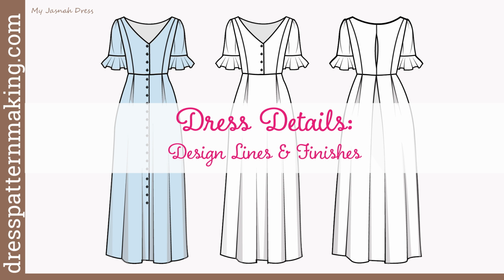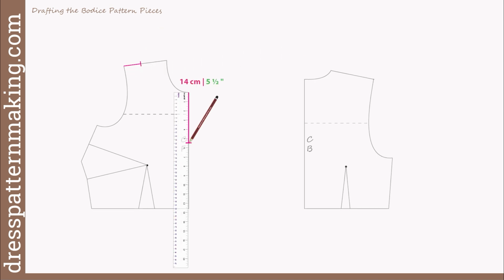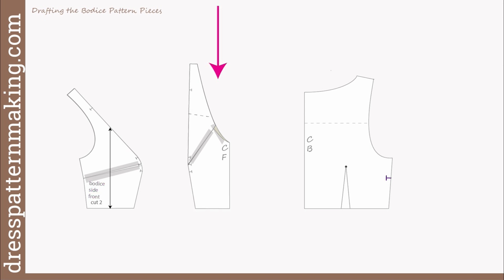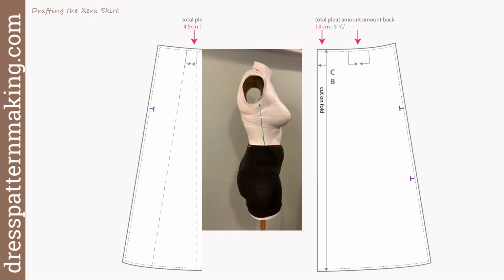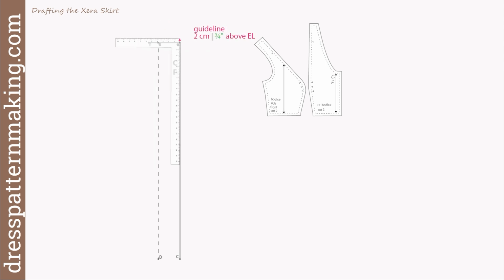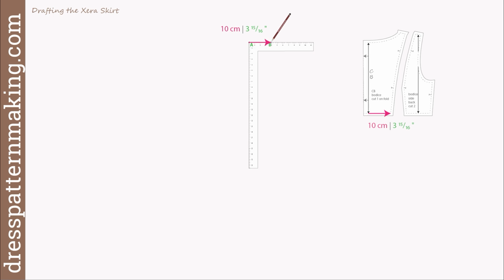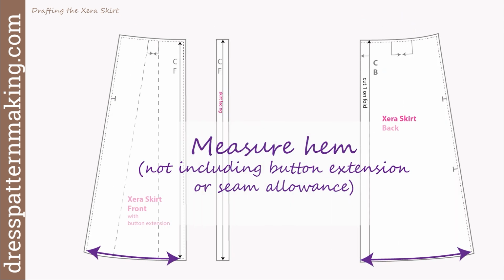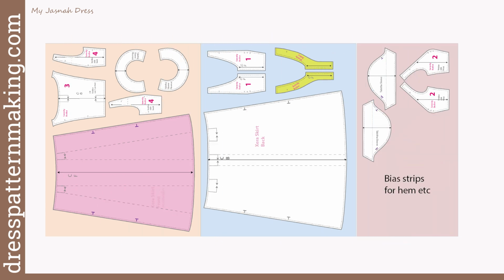How I Drafted My Jasnah Dress Pattern (Step-by-Step)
Detailed step-by-step instructions showing how I drafted my Jasnah Dress pattern. This dress has an shoulder princess line, a V-neck bodice out towards the shoulders, a sleeve with a flounce and a rectangular ankle length skirt with pleats.

Although the original dress has buttons only to the Empire Line, I include instructions to draft the pattern with buttons down to them hem.

Chapter Markers: coming soon.